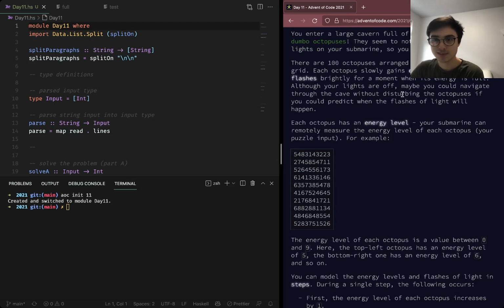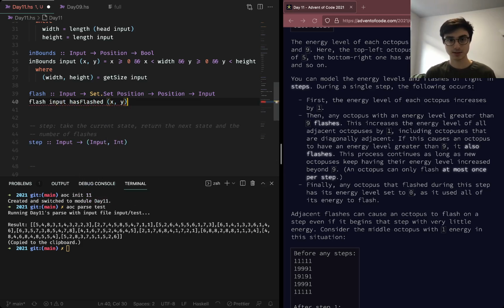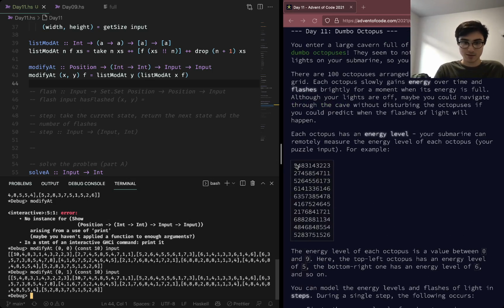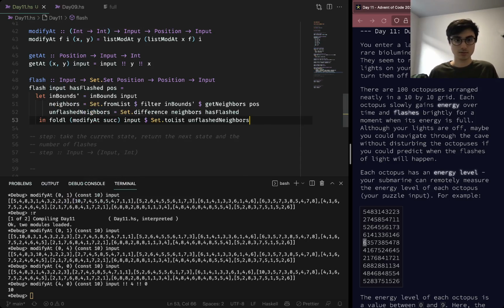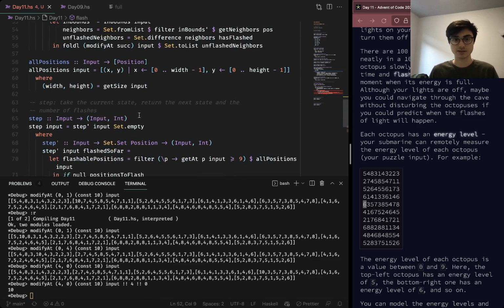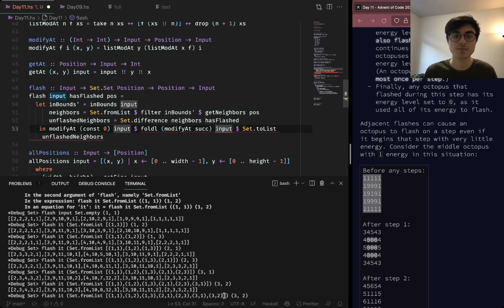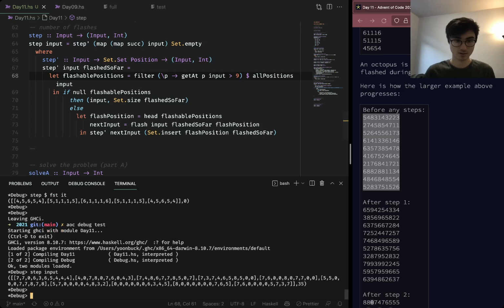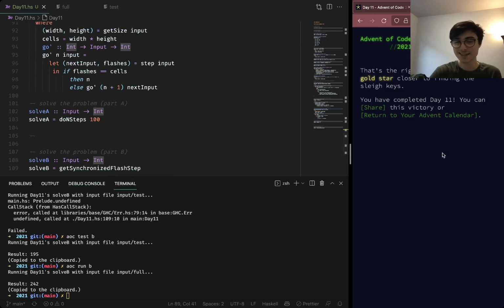Advent of Code 2021 · Day 11 (with Haskell and GitHub Copilot)